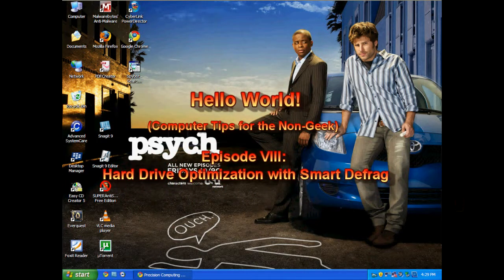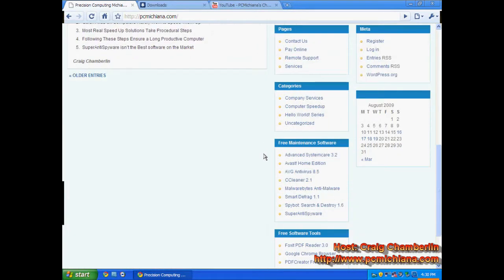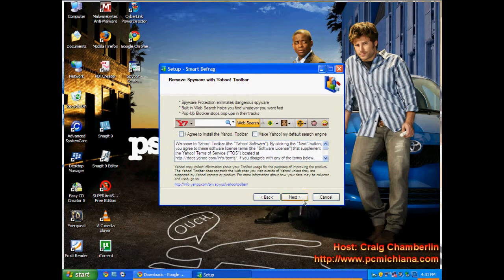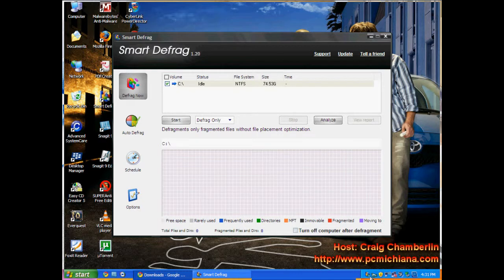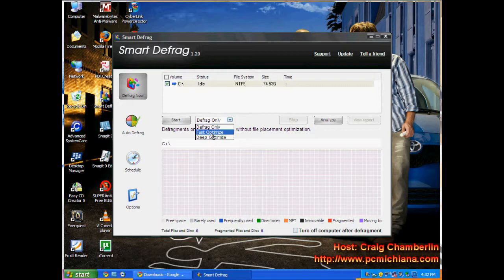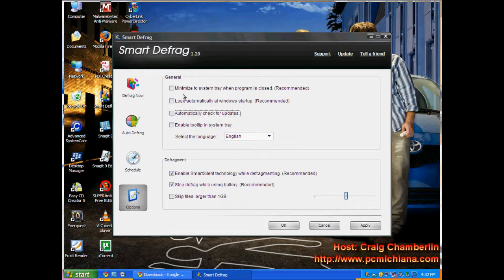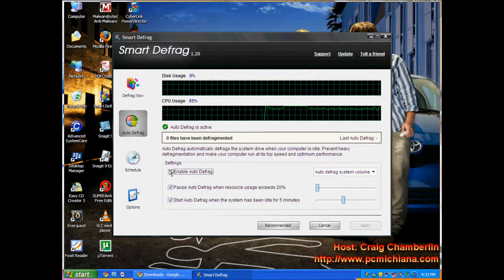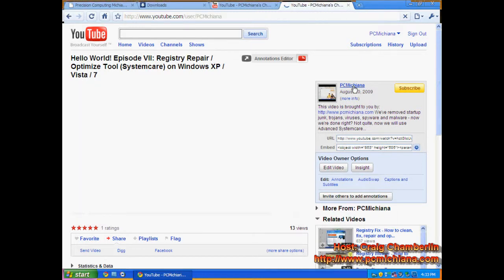How To Use Smart Defrag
This tutorial will show how to use Smart Defrag free hard drive defragmentation software.